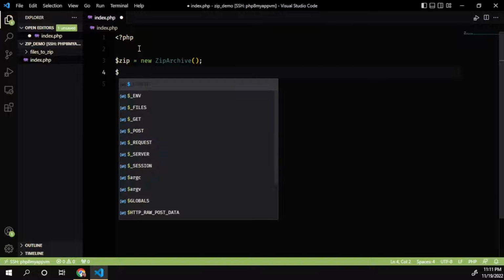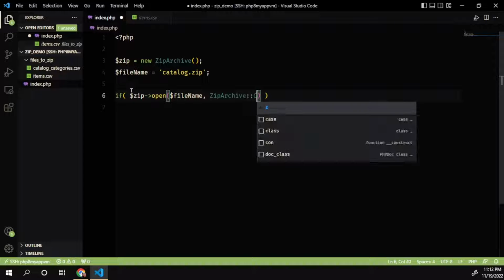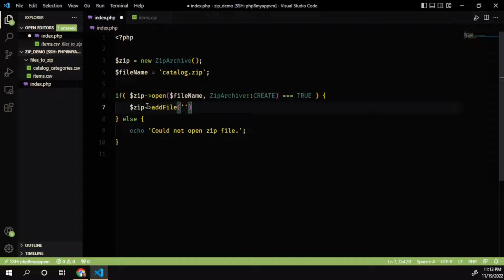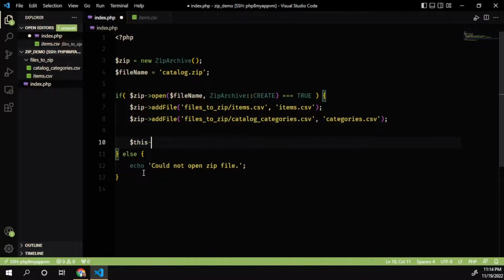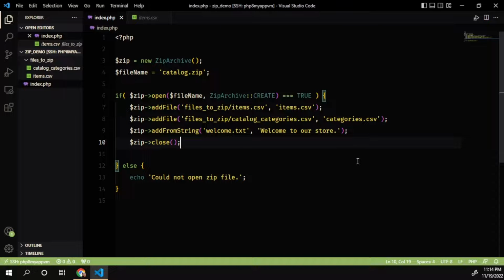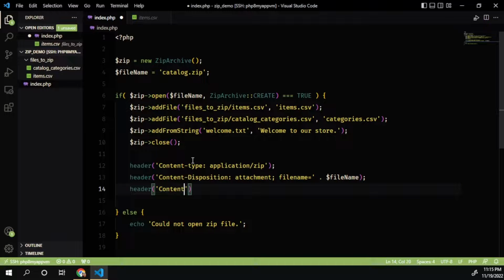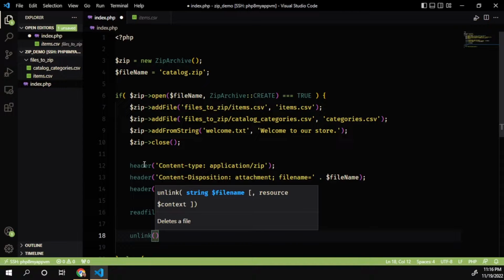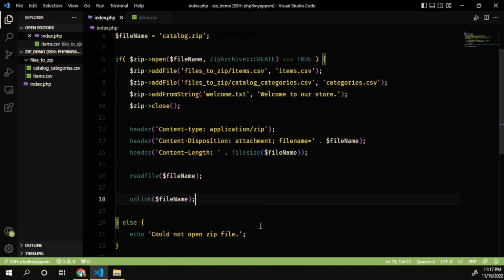How to create a zip file in php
In this video we create zip files in php.